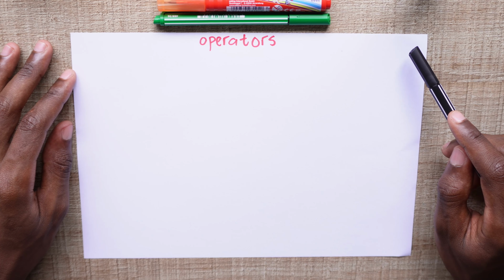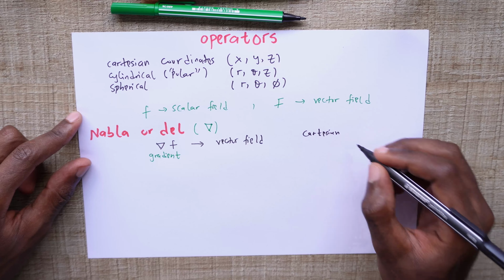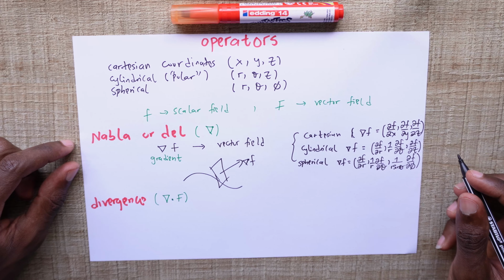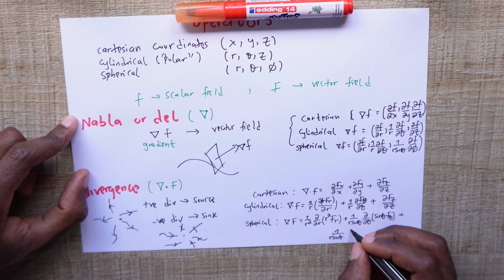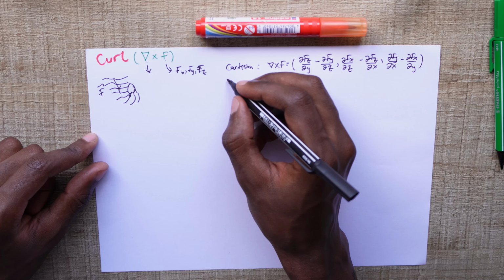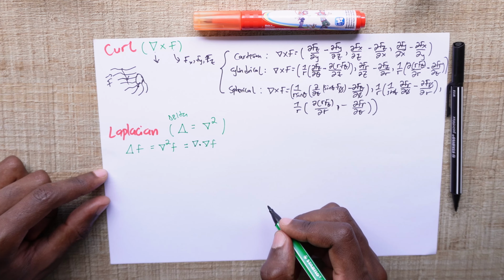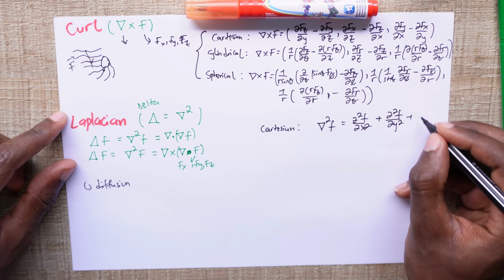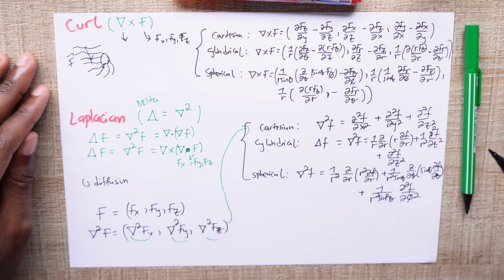Mastering Vector Calculus: Gradient, Divergence, Curl & beyond [in 4k]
Ever wondered what the mysterious ∇ (nabla) symbol really means? In this video, we dive deep into the world of mathematical operators used in vector calculus and physics.

Starting with the gradient, divergence, and curl, we build up step by step to the Laplacian and even the d’Alembertian, exploring how these operators describe everything from fluid flows to wave equations.

Using clear derivations, diagrams, and illustrations on paper, I break down each concept so you not only see the formulas—but also understand their meaning.

Whether you’re a student of math, physics, or engineering, this video will give you a fresh and intuitive grasp of some of the most powerful tools in advanced mathematics.